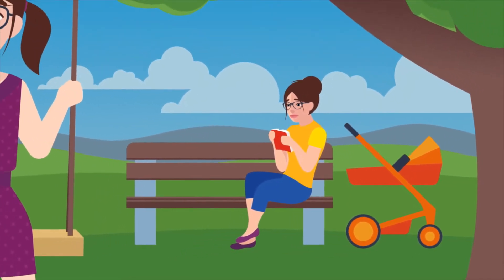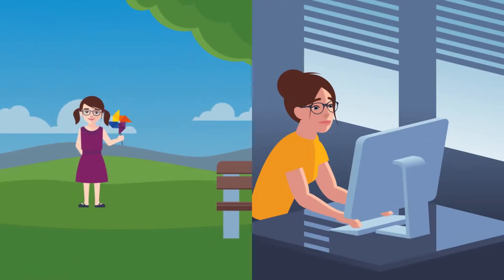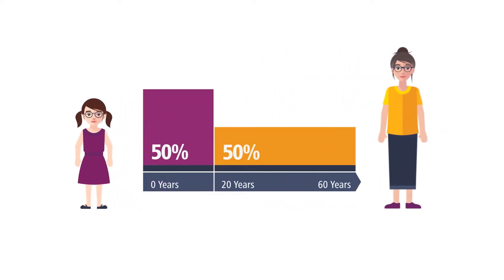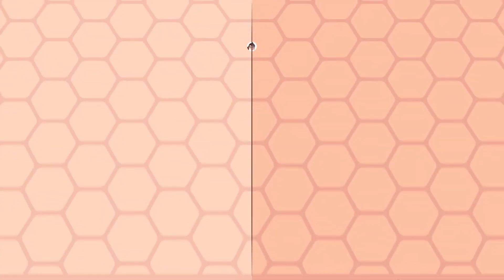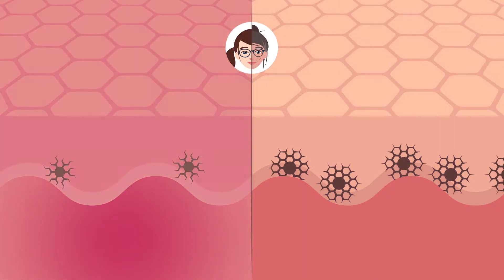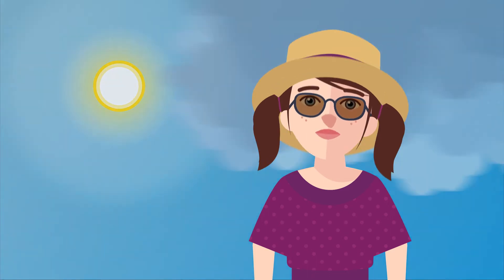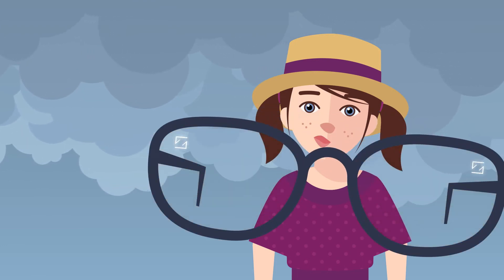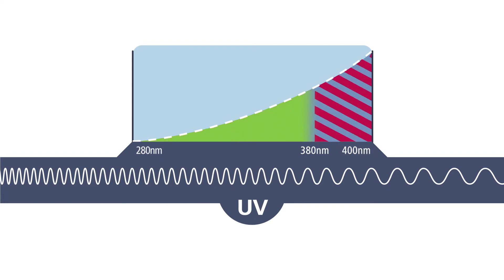ZEISS UVProtect Animation Kids 1080p Youtube